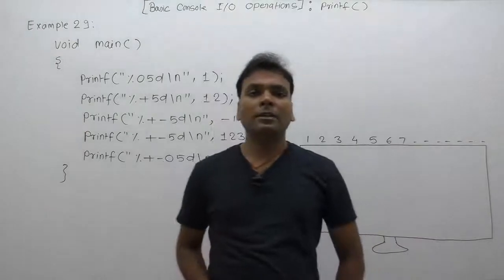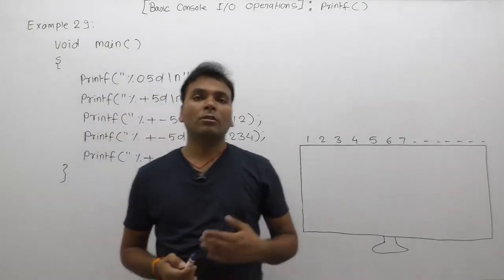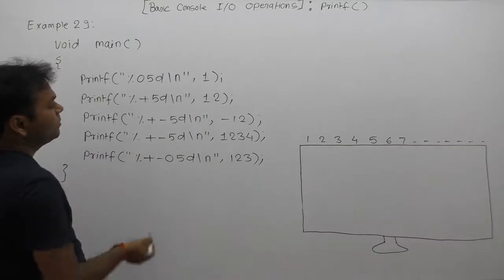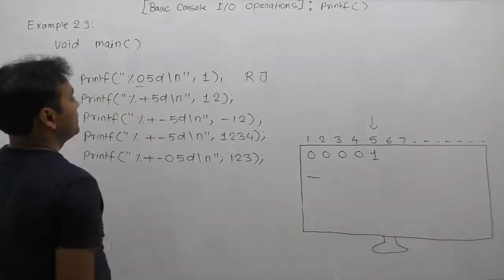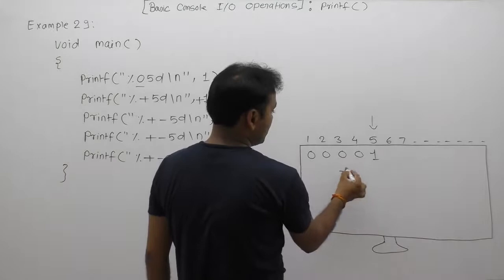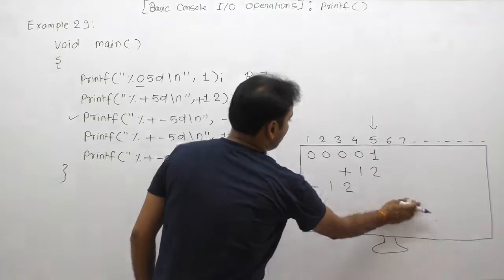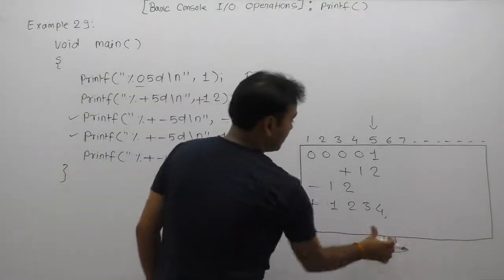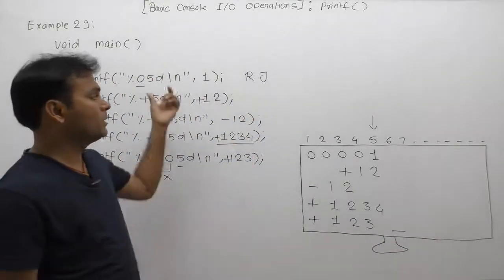Examples of printf function in C-Part271 | C Language by Java Professional